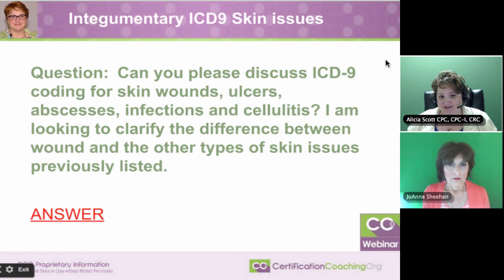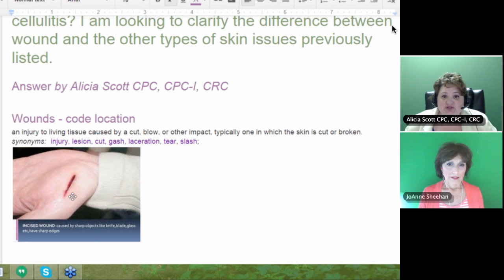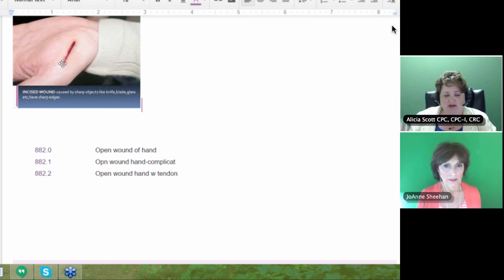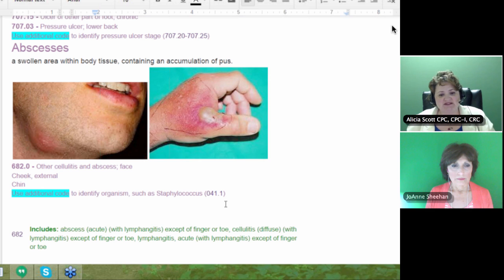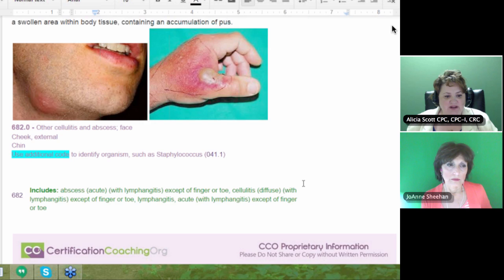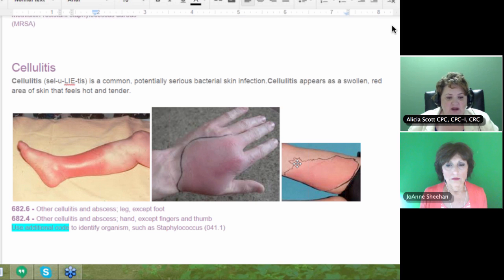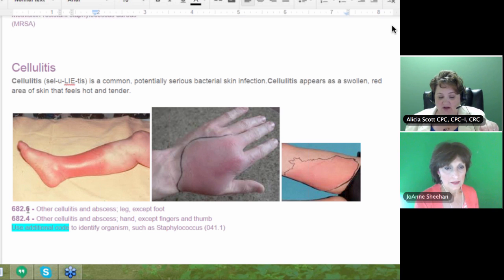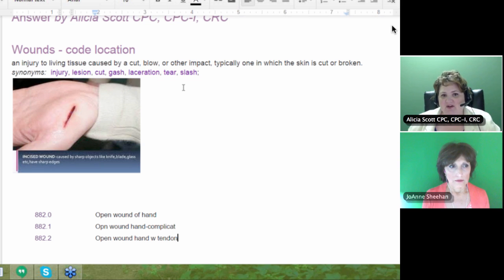ICD-9 Coding for Skin Wounds, Ulcer, Abscesses and Cellulitis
Q:  [Integumentary ICD-9 Skin Issues] Can you please discuss ICD-9 coding for skin wounds, ulcer, abscesses, infections, and cellulitis? I am looking to clarify the difference between wound and other types of skin issues previously listed.”

Well, I am going to give you a little heads-up, guys, you know I kind of like pictures, so I did go pull some pictures.

JoAnne:  Thank you Alicia!

Alicia:  I am just telling you now nothing too bad. My children came in throughout the day and said,
“What are you looking at?” but they are so used to me looking at these stuff.

Boyyd:  Am I going to be able to post this to YouTube?

Alicia:  Yeah! I do not think, yeah. One of my favorite educational doctors on YouTube got, someone turned in or whatever they do to him because he said this stuff was too gross to see.

Again, they wanted some clarifications and it is very confusing. Some of these terms they kind of play into each other but you want to make sure that you understand the differences and I give a little example of some ICD-9 coding that would be involved in that.

A:  Wounds – First off, you need to know whenever you are doing wounds, the primary thing you are going to think about the location. Where is the wound at? What is the dictionary definition of a wound, it would be, “an injury to living tissue caused by a cut, blow, or other impact typically one in which the skin is cut or broken.” They’ve got “cut, gash, laceration, tear, slash.”

This is incised, a cut to the palm of the hand. This is a no-jagged edges, it’s straight, this would be considered a laceration, and he is probably going to get some stitches in there and antibiotic.